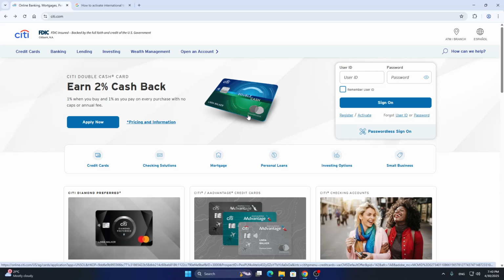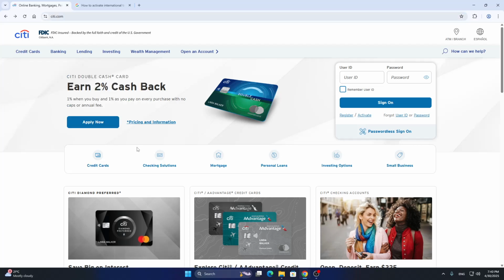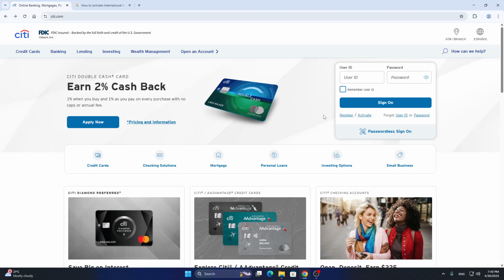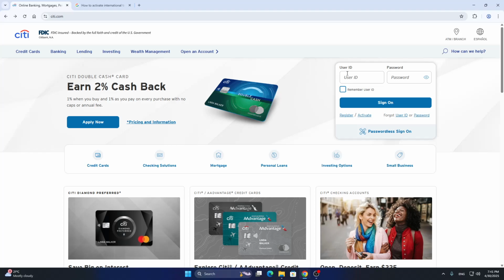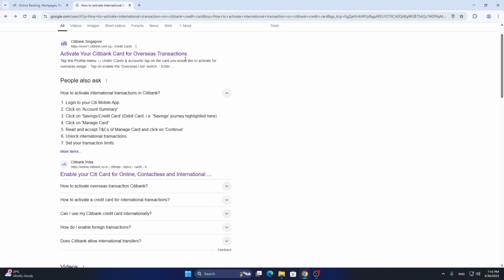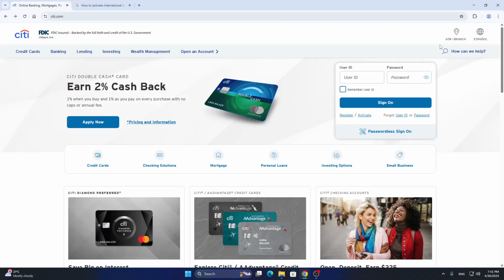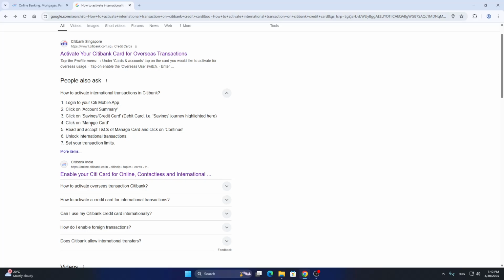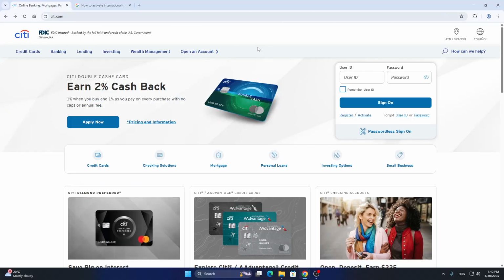How To Activate International Transaction On Citibank Credit Card Tutorial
Today we talk about activate international transaction on citibank credit card,activate citibank credit card,activate citi credit card,activate citibank card